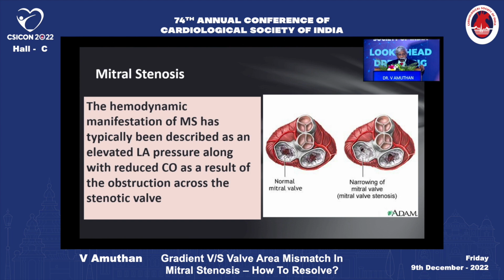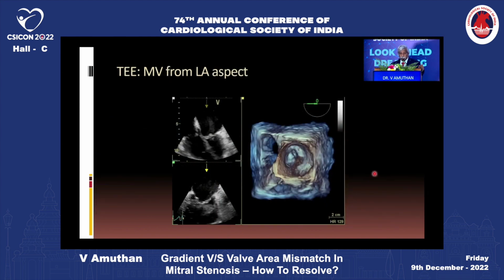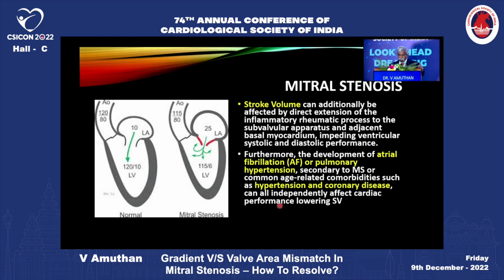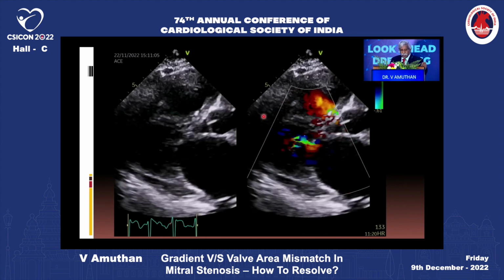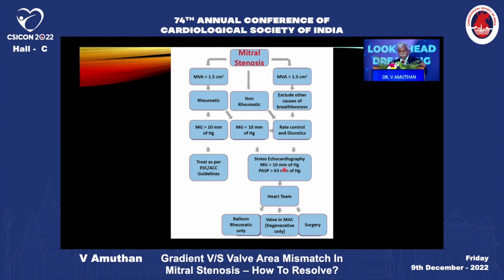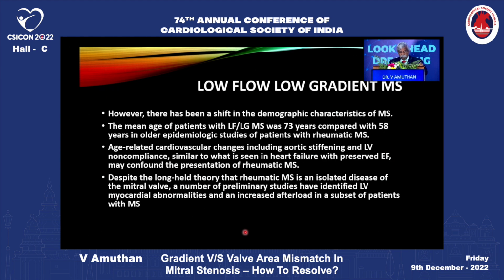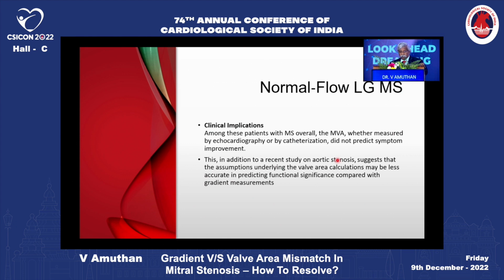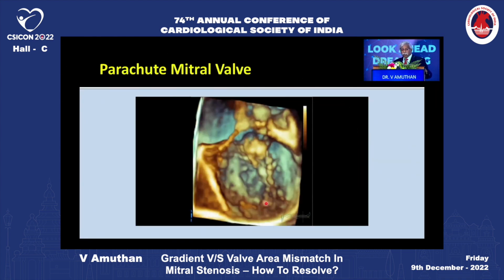Gradient V:S Valve Area Mismatch In Mitral Stenosis – How To Resolve? V Amuthan